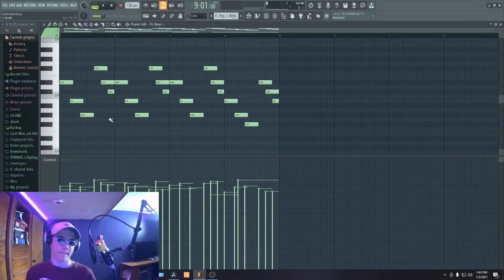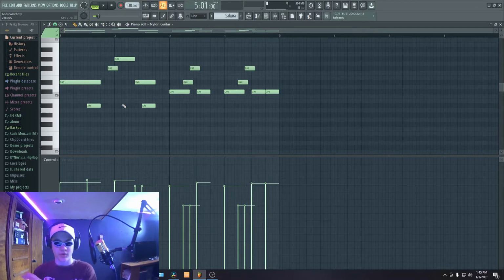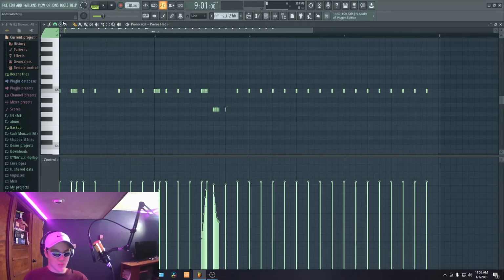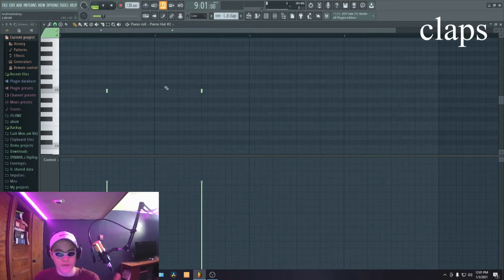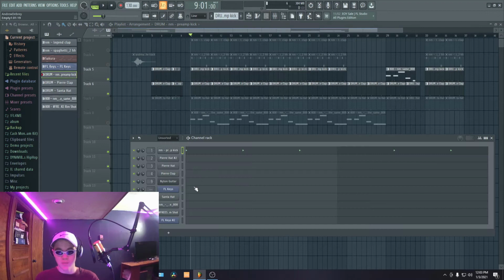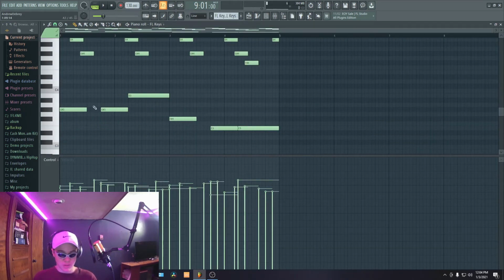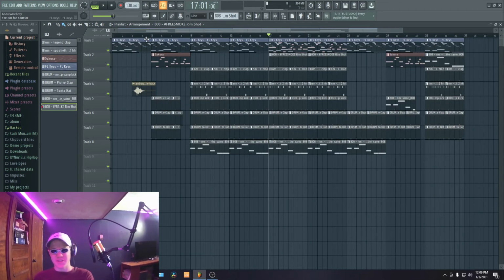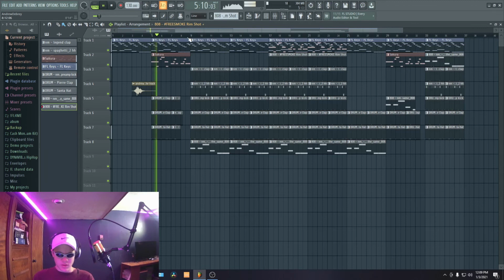How To Make SIMPLE Beats Like Nick Mira With STOCK Fl Studio 20 Plugins, Simple Piano Beat 2021int